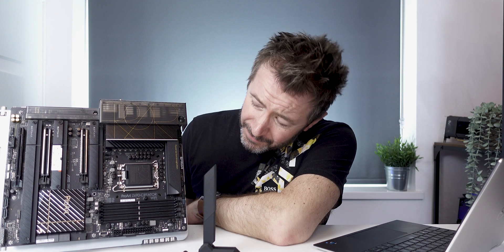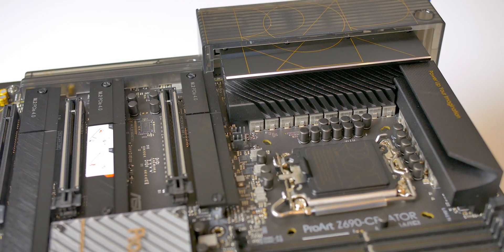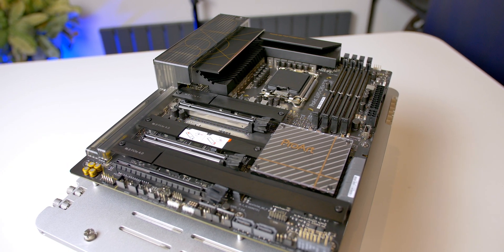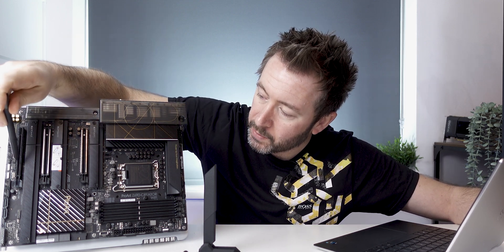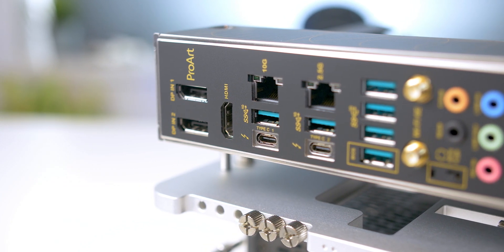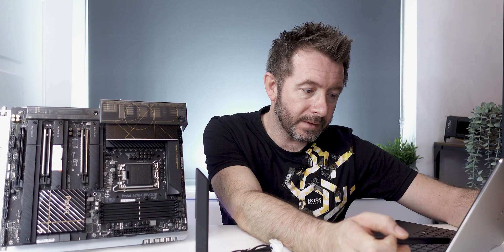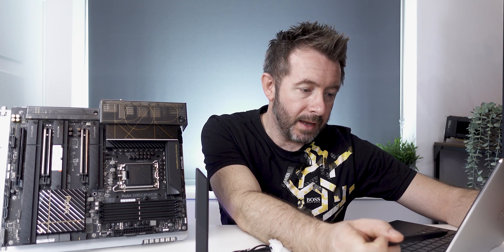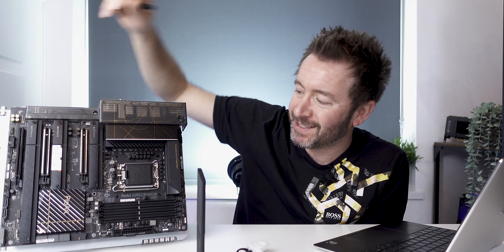Can a Motherboard be ART?! Asus ProArt Z690-Creator Preview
This mnotherboard is stunning.  Asus ProArt Z690-Creator Wifi